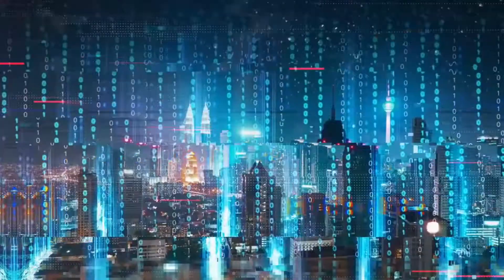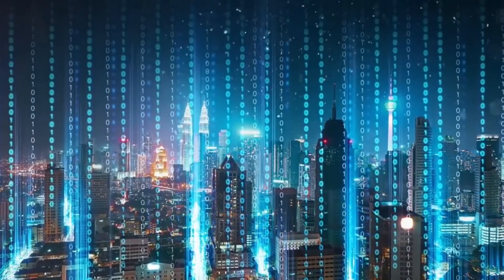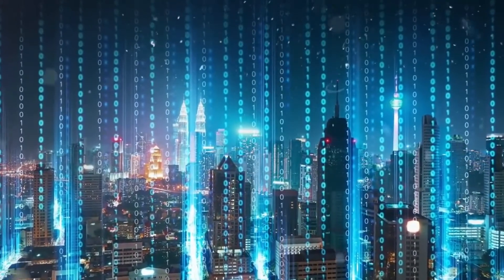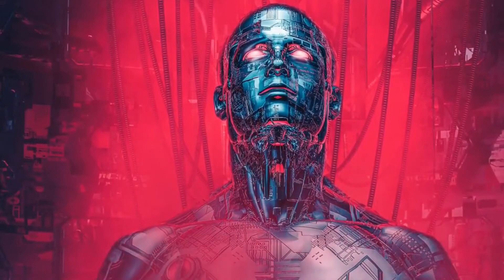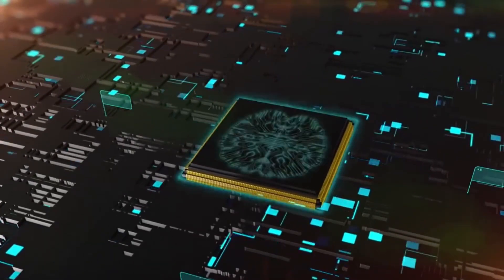Quantum Computing | What is the quantum apocalypse?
For many years now,
 Experts have been warning of something called the “quantum apocalypse”
 its the point when quantum computers become a reality,
 and render most methods of internet encryption useless.

ANTV